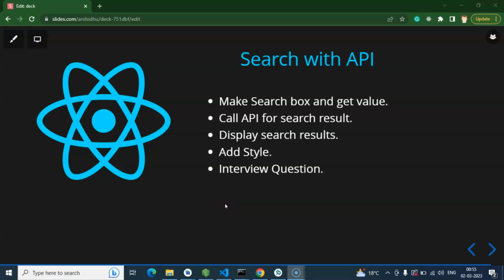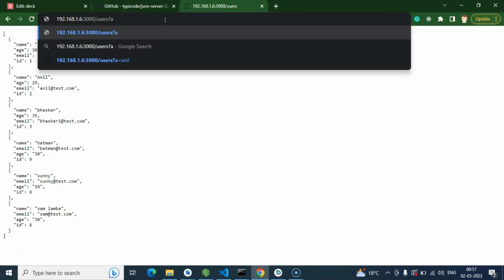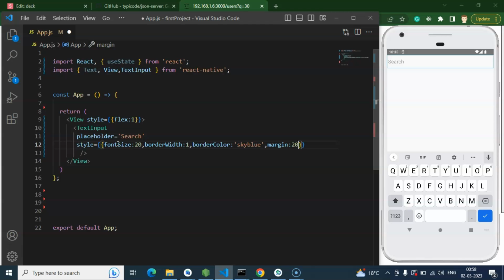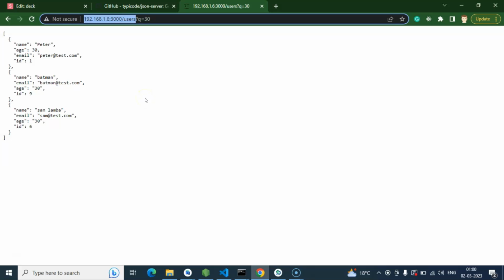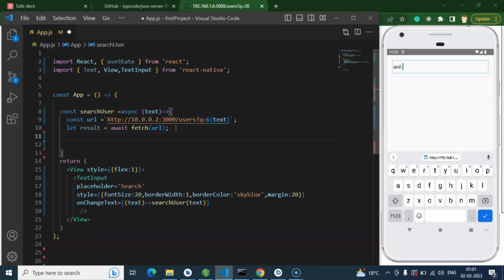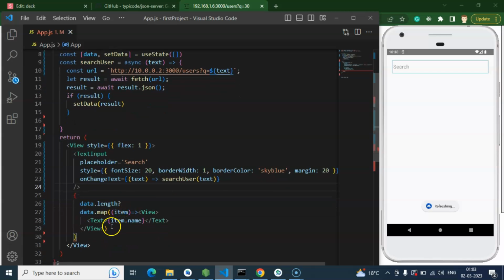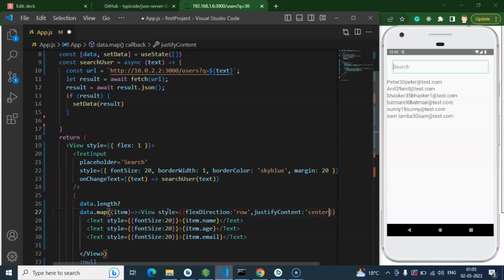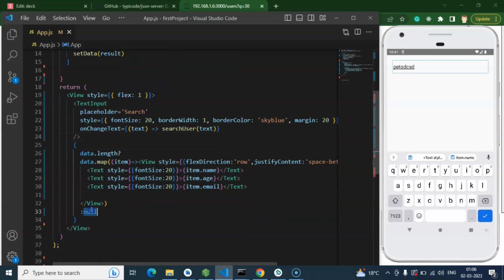React Native tutorial #60 Search with API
Here we will learn how to use search with api in react native English beginner series. This React native course is made by anil Sidhu in the English language.

 Make Search box and get value.
Call API for search result.
Display search results.
Add Style.
Interview Question.

ipconfig
json-server --host 0.0.0.0 db.json

inst id:  @code.stepsreact native tutorial for beginners